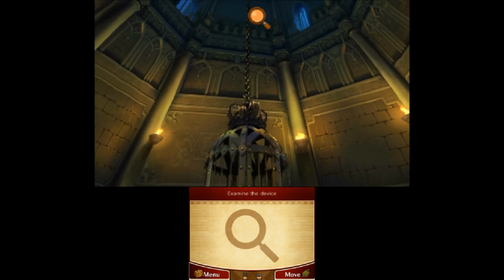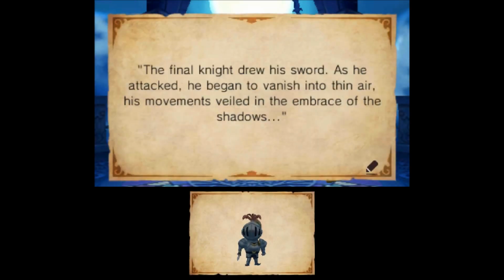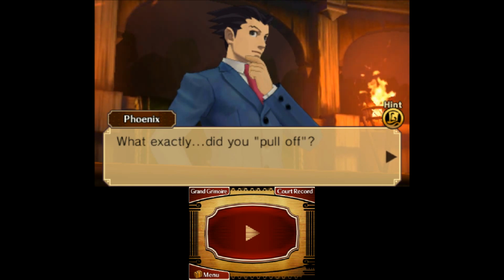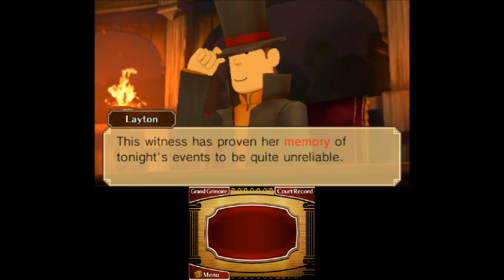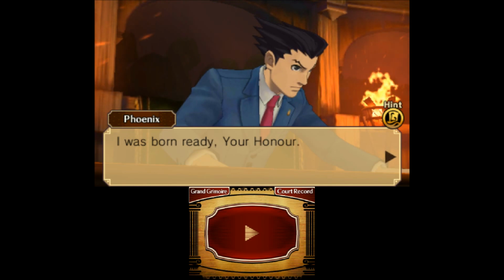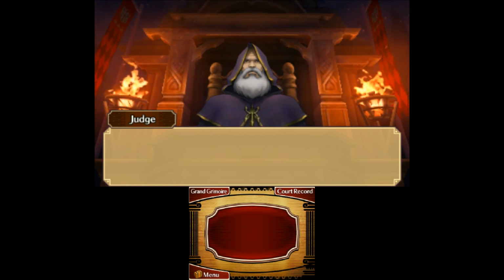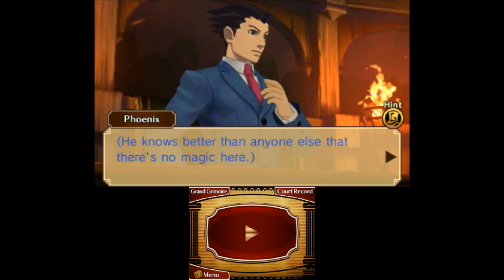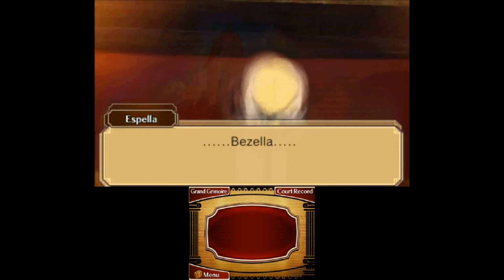Layton vs. Ace Attorney - Pt. 14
Likely contains: gameplay!

TeamSpeak: ts3server://ts3.tymoon.eu